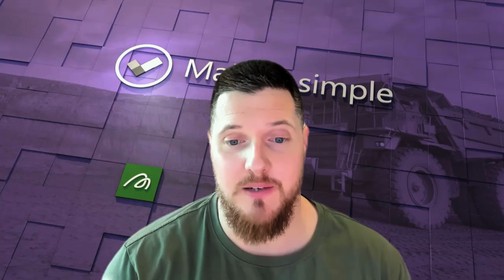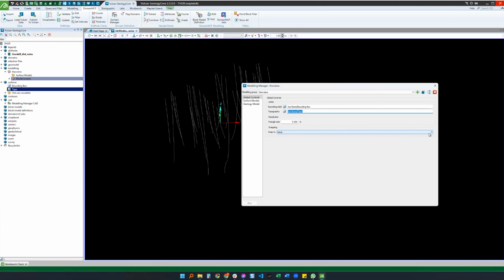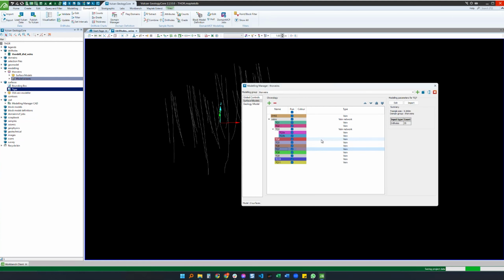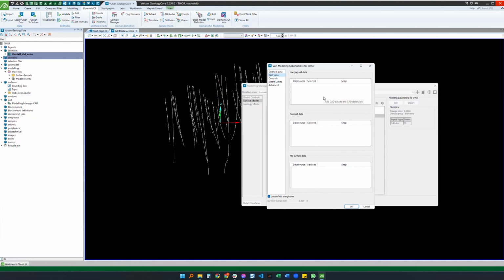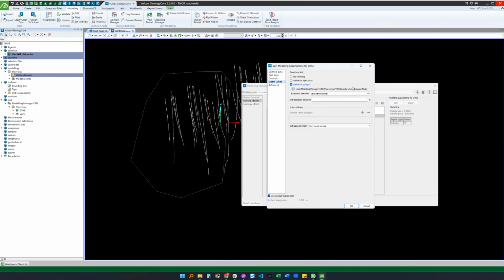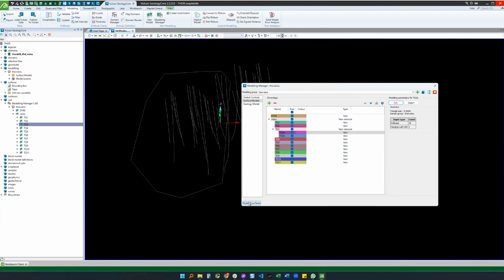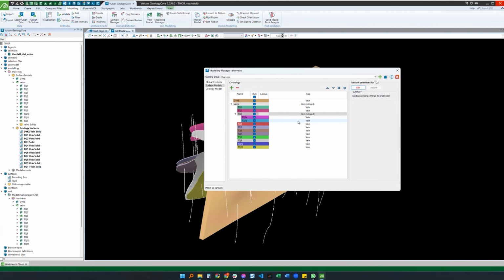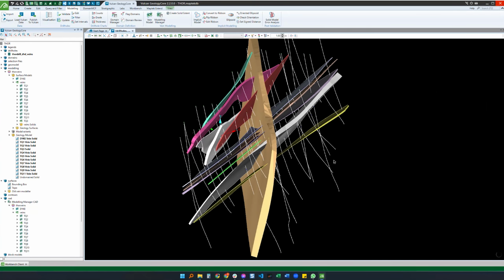Simplify your modelling process - Modelling Manager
The Modelling Manager provides a structured and automated framework for building an entire geological model and defining how all the different units interact with each other to form the final triangulation surfaces and solids (volumes).